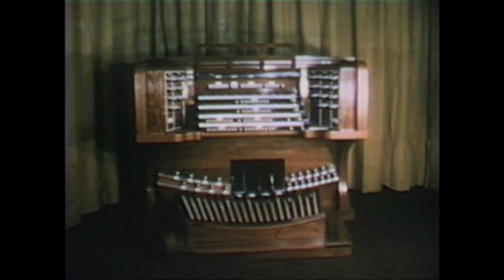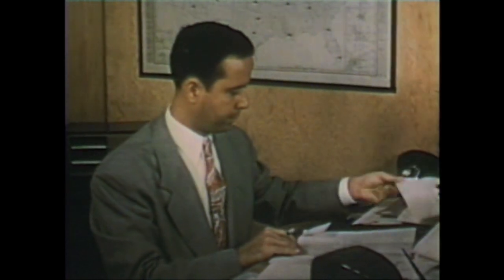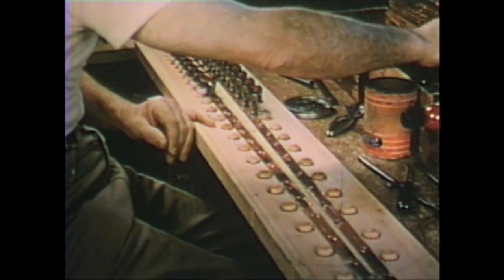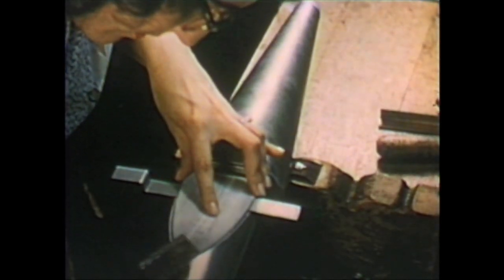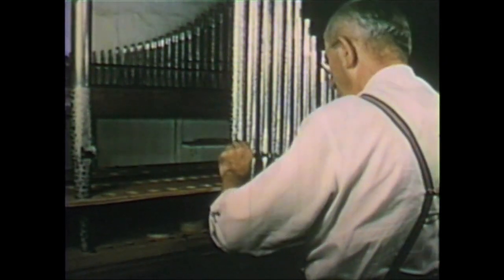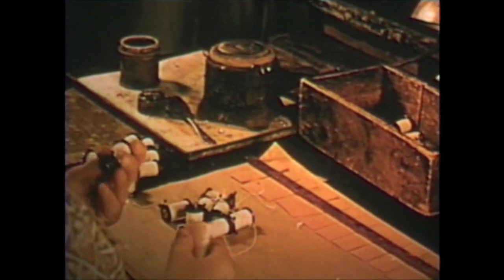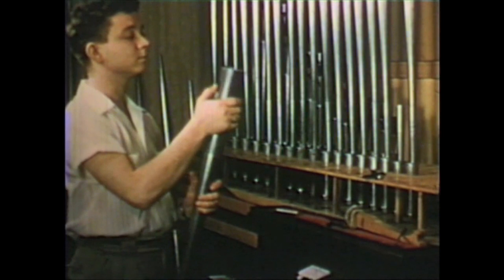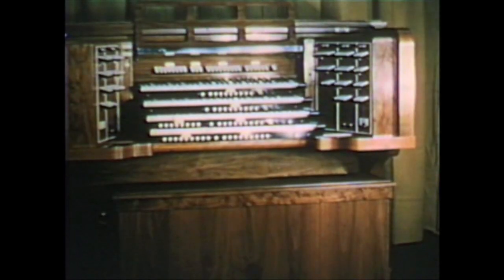Capturing the Wind - Wicks Organ Company promotional film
Capturing the Wind was a 1958 (we believe) production of the Wicks Organ Company of Highland, Illinois.  It is presented here for entertainment value.  This is not a representation of the current Wicks Organ Company nor is it an endorsement of the Wicks Organ Company by the Organ Media Foundation.

Thanks to Scott Wick for allowing us to present this film, and to Cory Wright for getting it into our hands.  Thanks to Chris Soer for bringing this film to our attention.